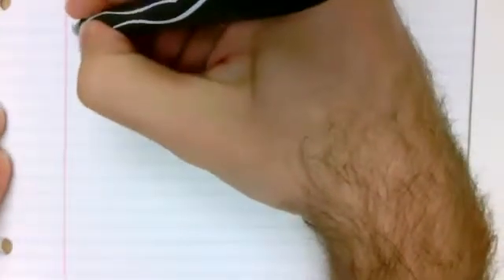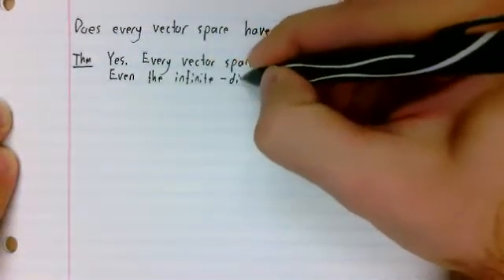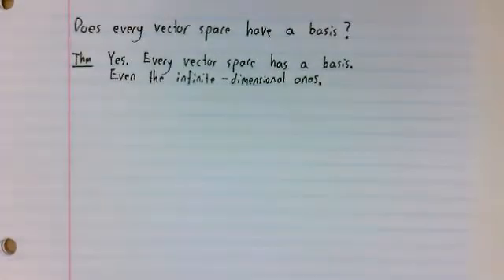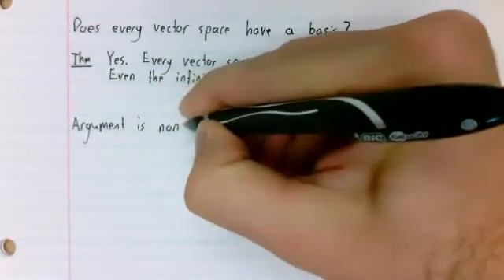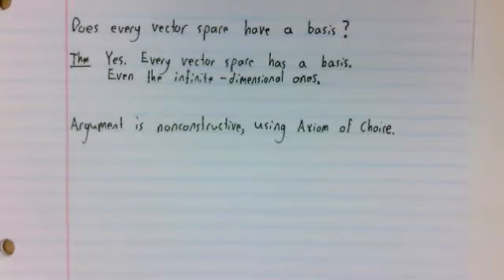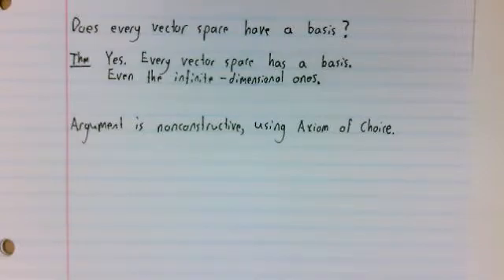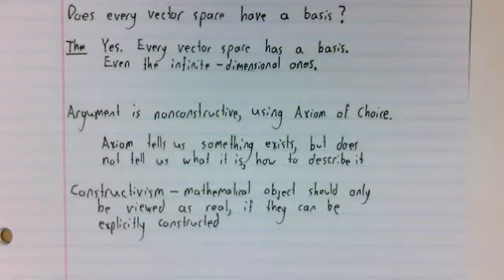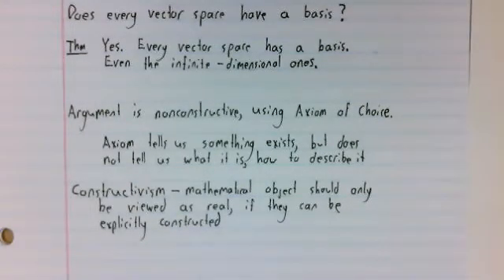Axiom of choice